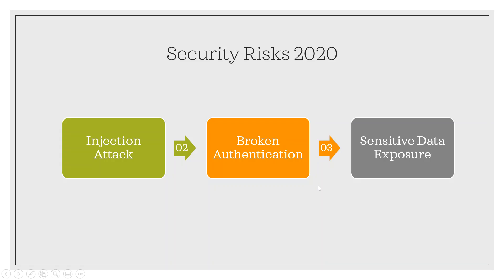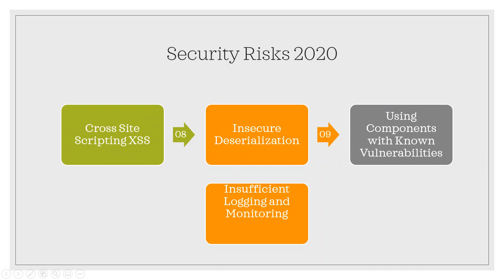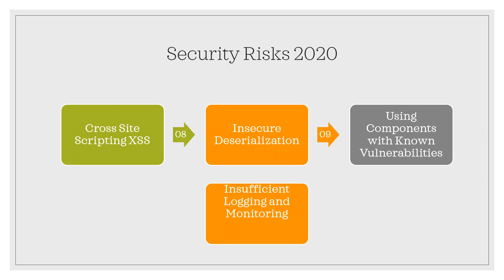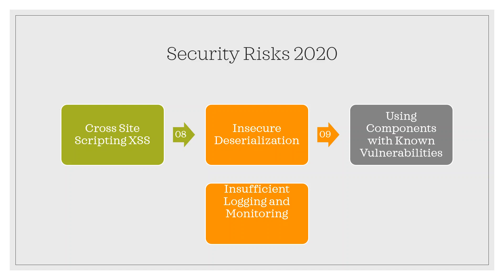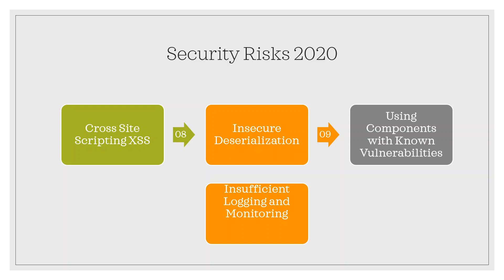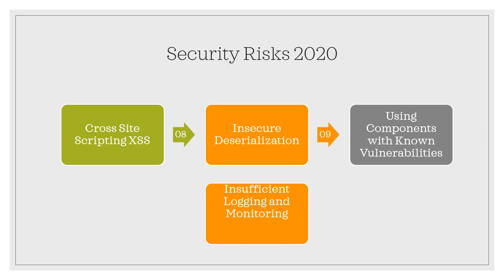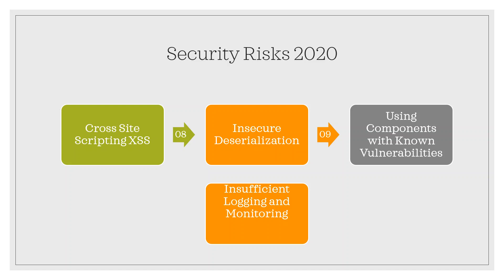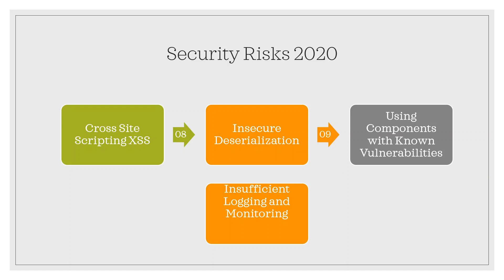Top 10 OWASP Security Risks 2020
🚀🎓 Next (Unit Testing Blazor ASP.NET 5) This video lists and describes the concepts of the top 10 security risks that web apps face today. These points are listed by the OWASP foundation (Open Web Application Security Project®)